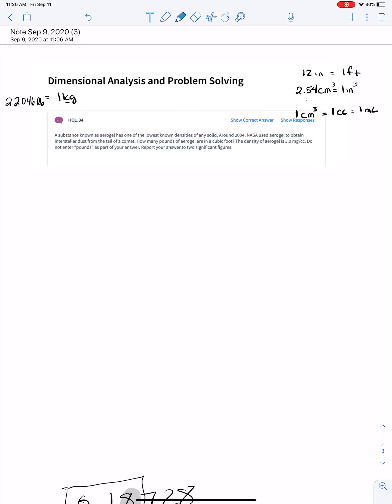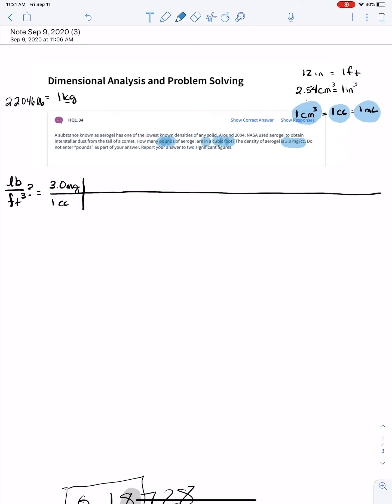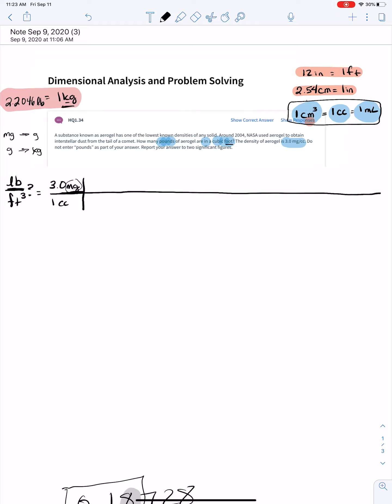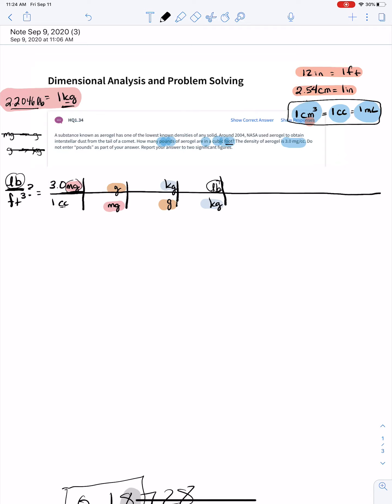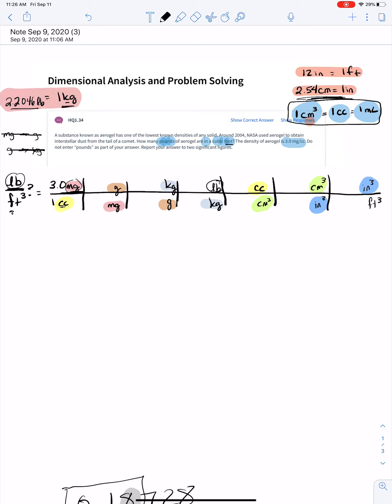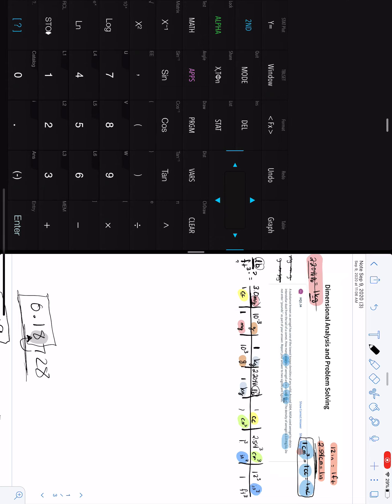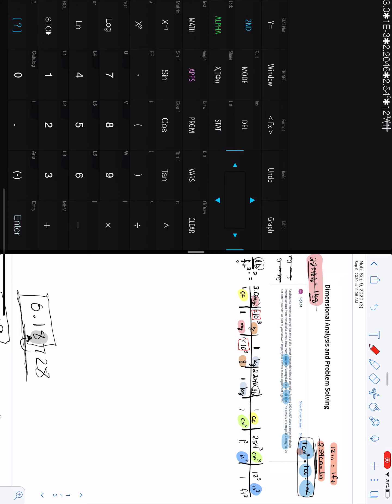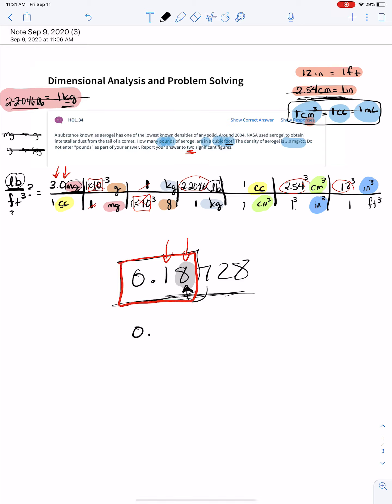Two unit conversion with cubics